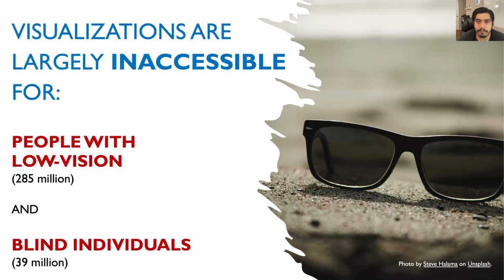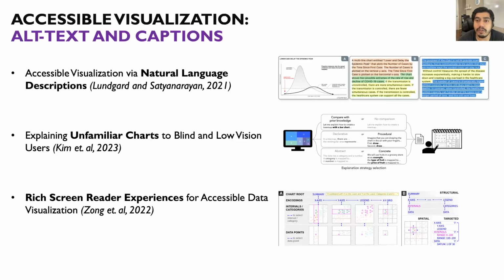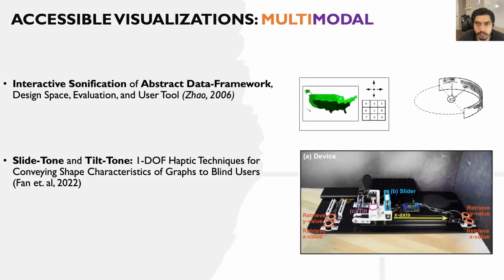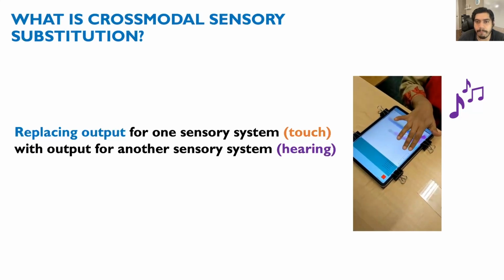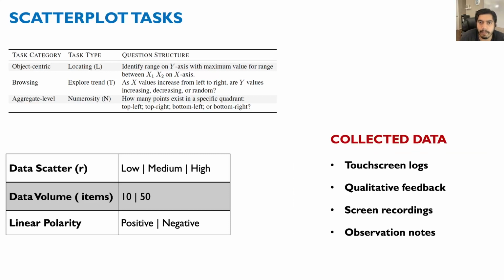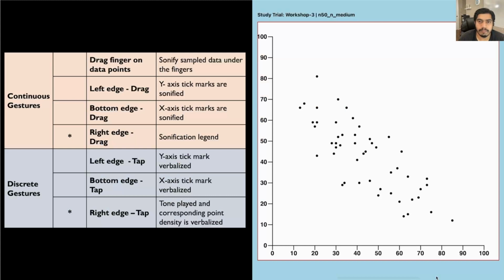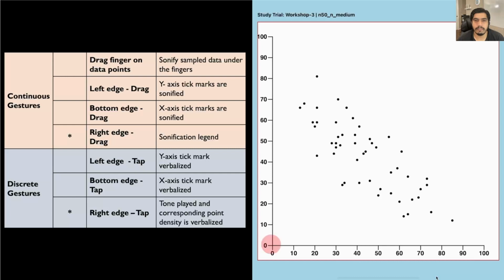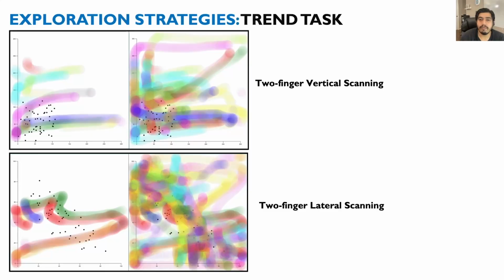TactualPlot: Spatializing Data as Sound using Sensory Substitution for Touchscreen Accessibility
VIS Full Papers: TactualPlot: Spatializing Data as Sound using Sensory Substitution for Touchscreen Accessibility
Authors: Pramod Chundury, Yasmin Reyazuddin, J. Bern Jordan, Jonathan Lazar, Niklas Elmqvist